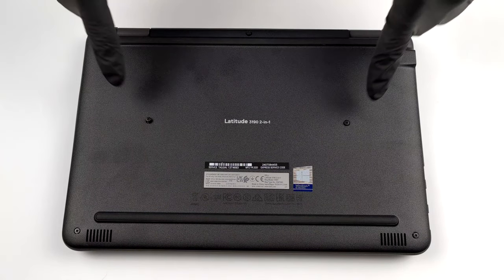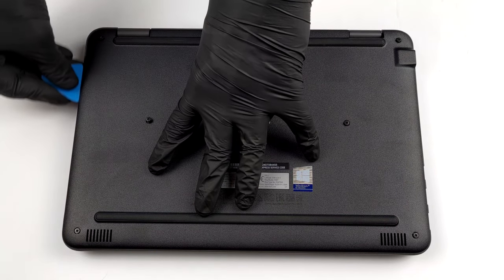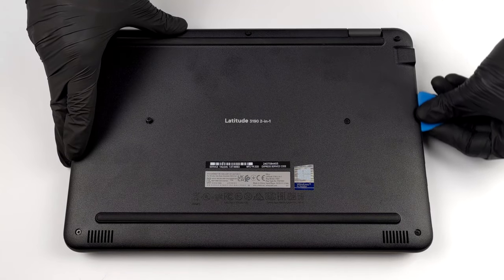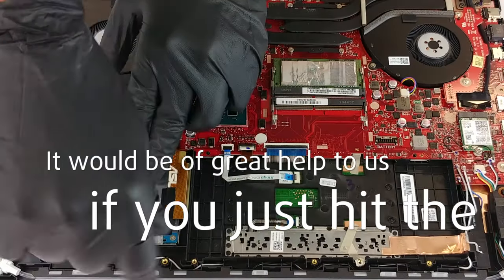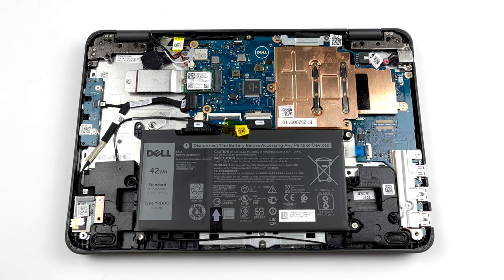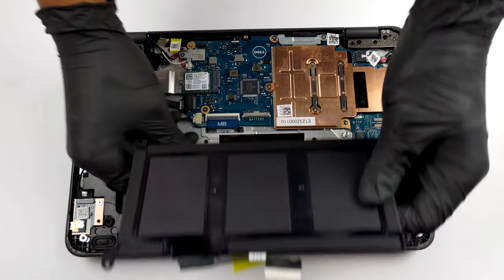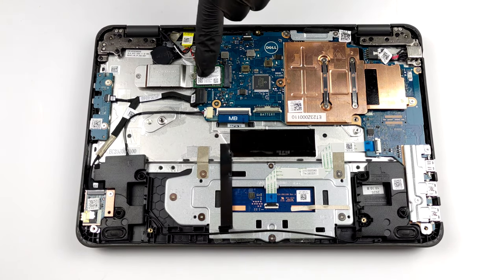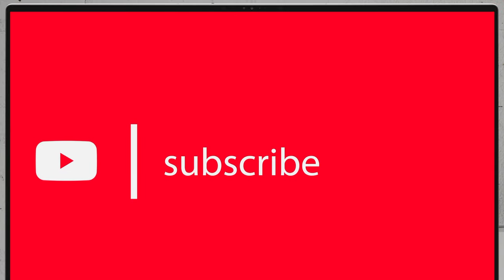🛠️ Dell Latitude 11 3190 (2-in-1) - disassembly and upgrade options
✅  LaptopMedia.com